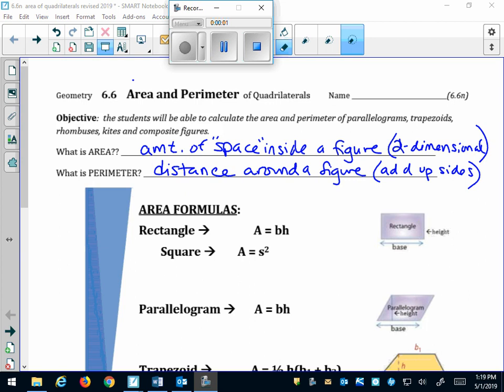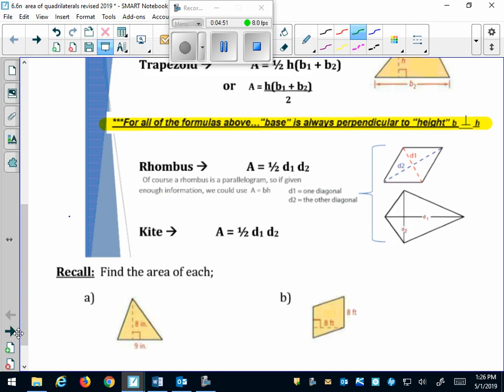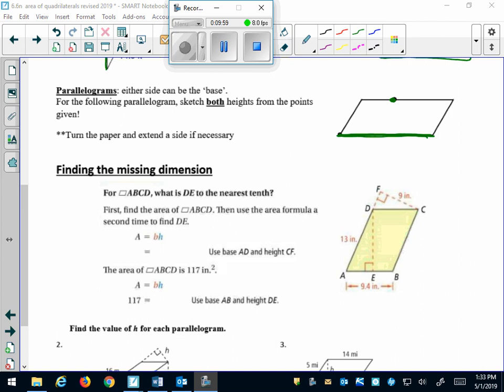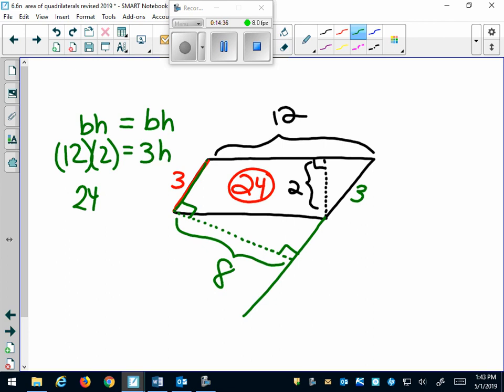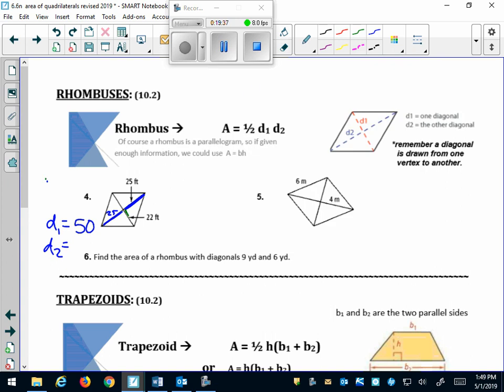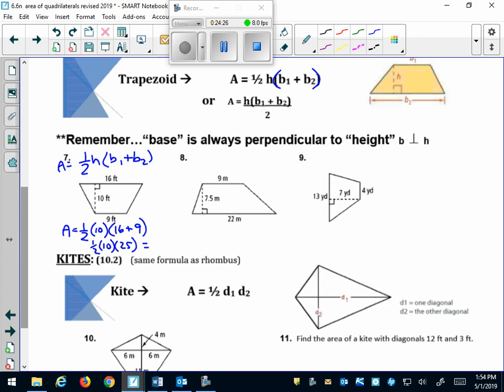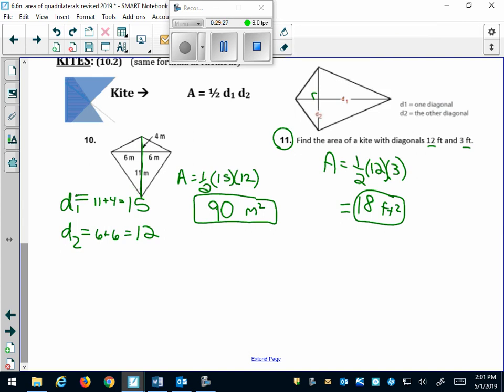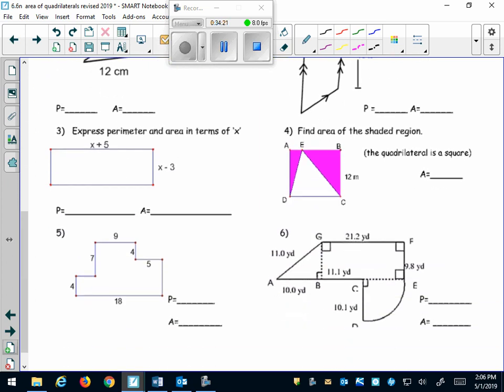6 6n video lesson area of quadrilaterals